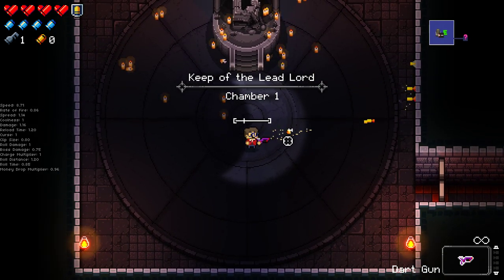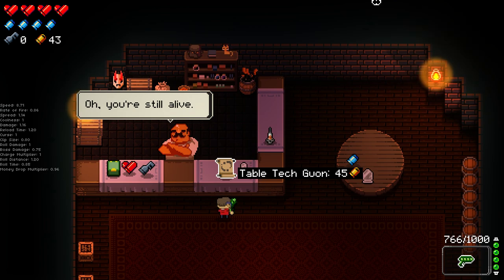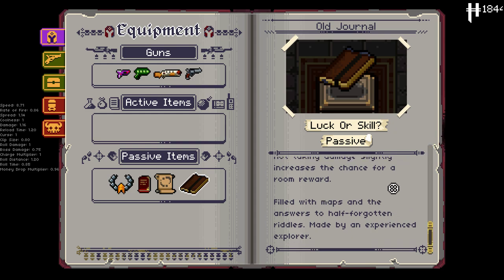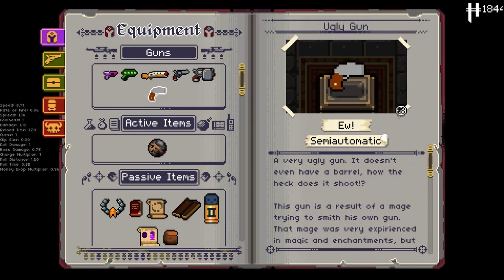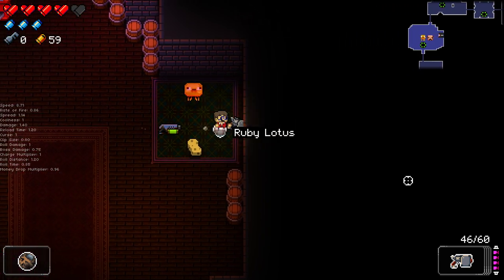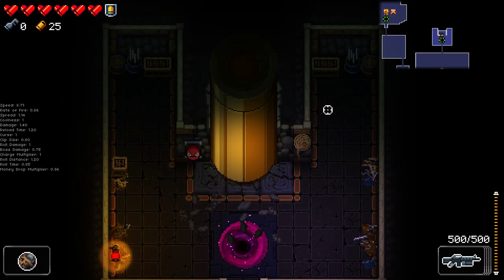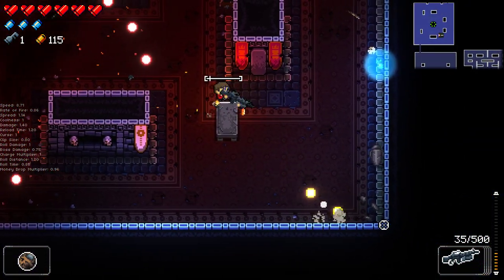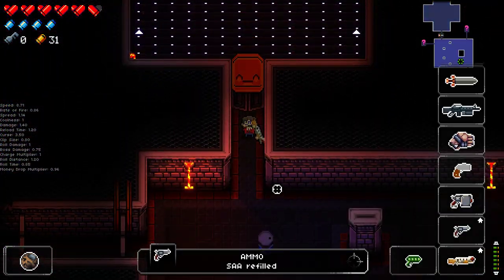NEW MODIFIER: SONIC THE HEDGEHOG BULLETS!! | Let's Play Enter the Gungeon: Mod the Gungeon | Part 30